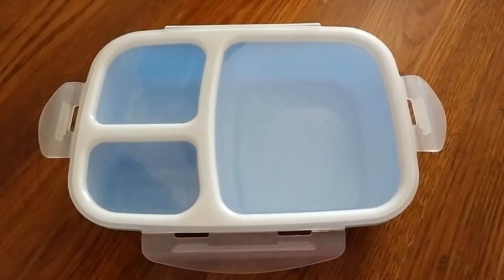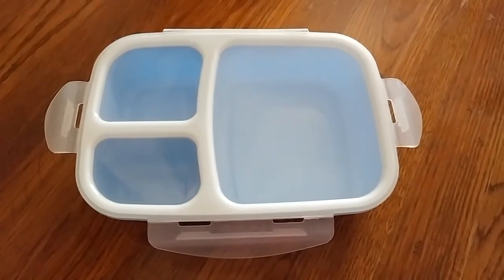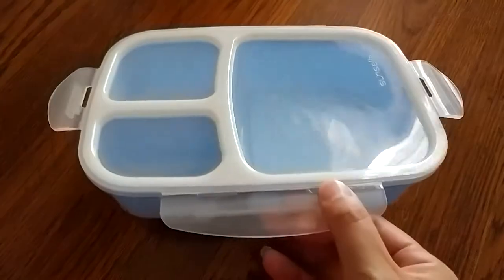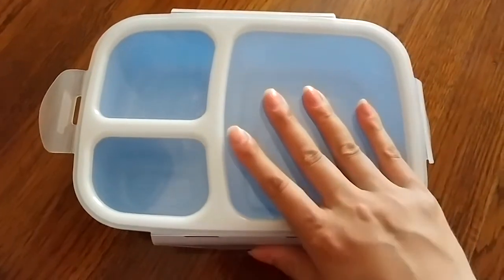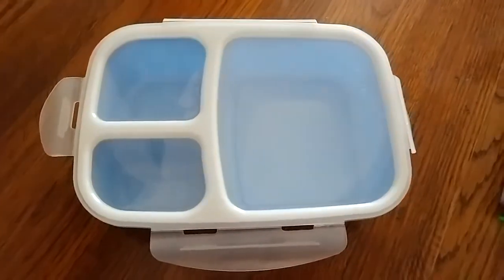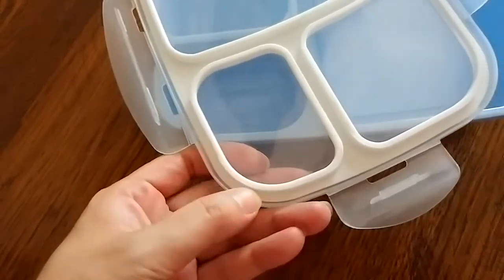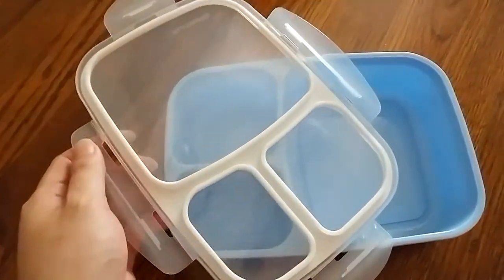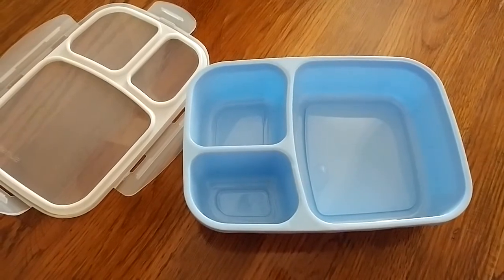Leakproof, 3 Compartment, Bento Lunch Box Review